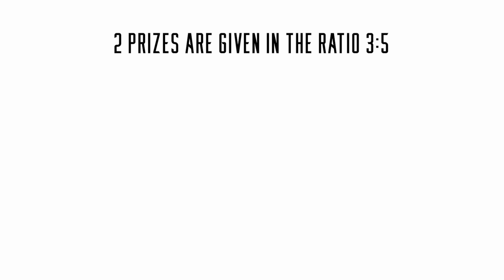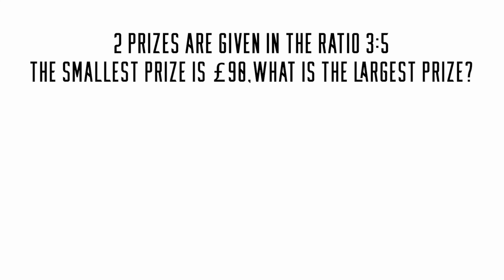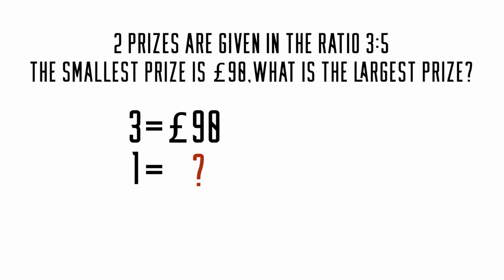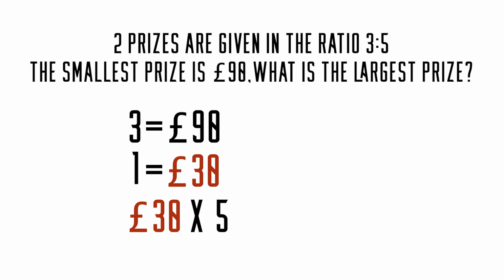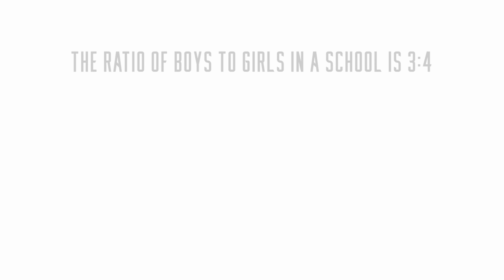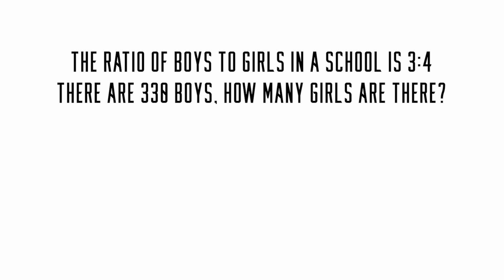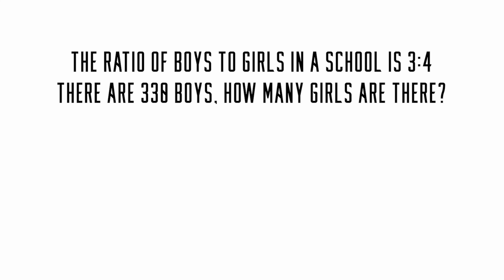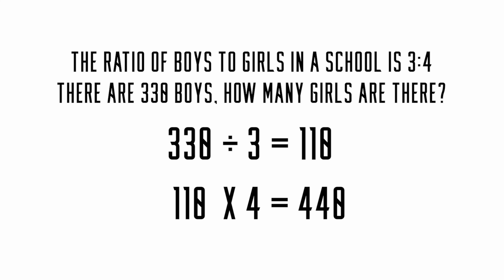Ratio given one value - A step by step guide to ratio problems when given one value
Learn Maths in an easy and straightforward way with the maths help guy. In this video we look at solving ratio problems when given one value.